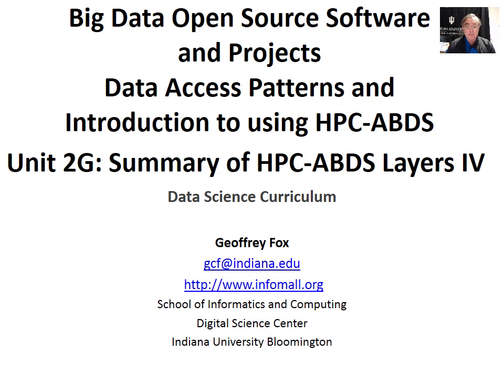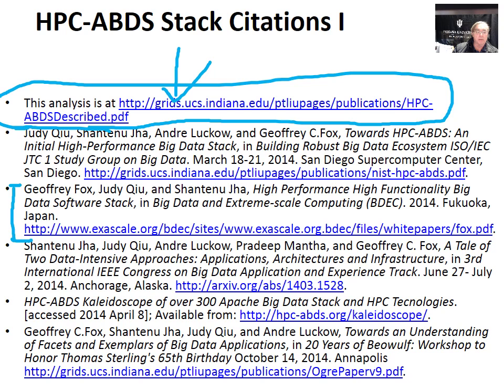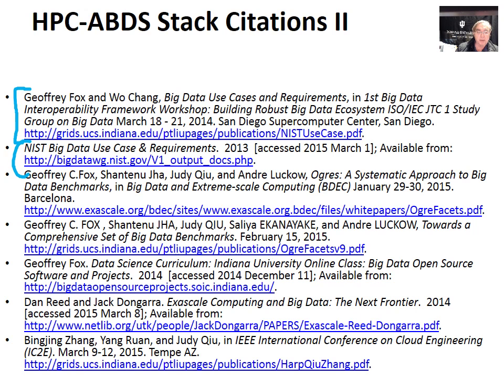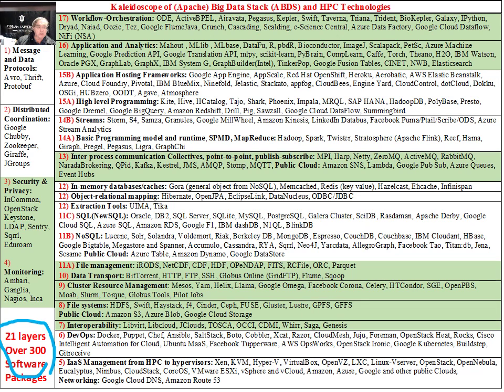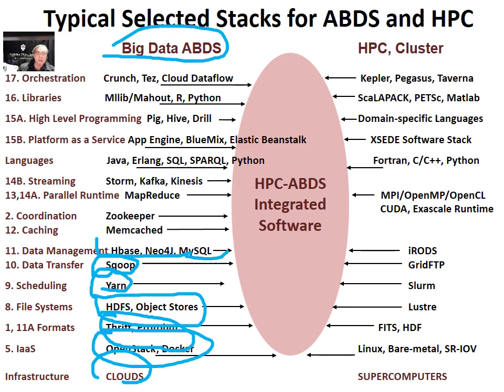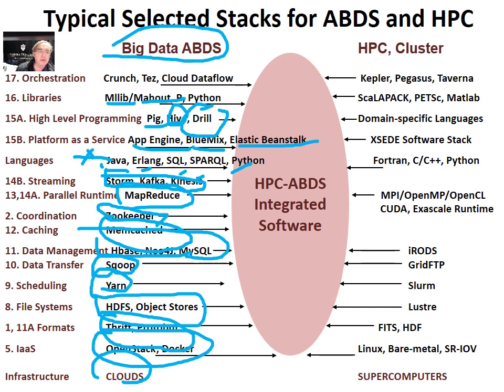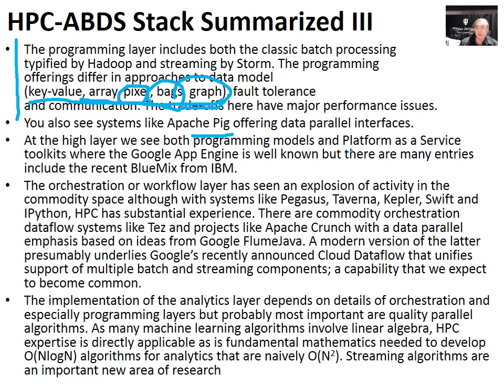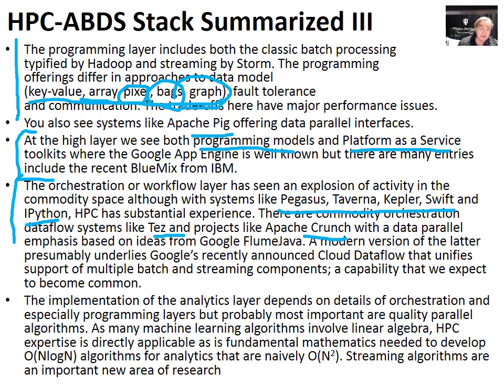Unit5.G Final Part Summary of Stack